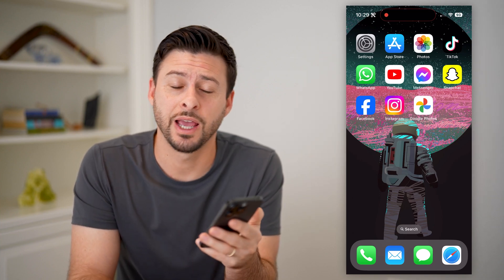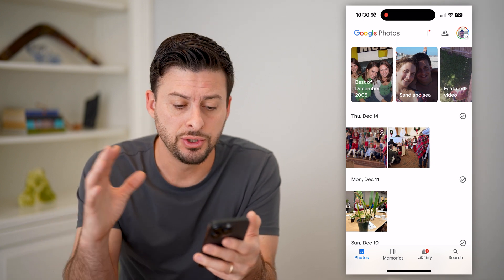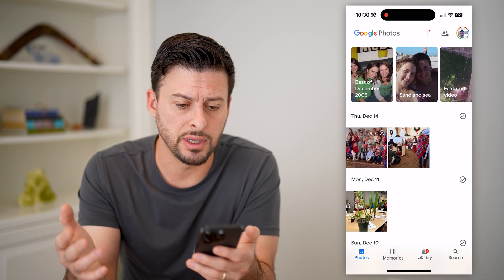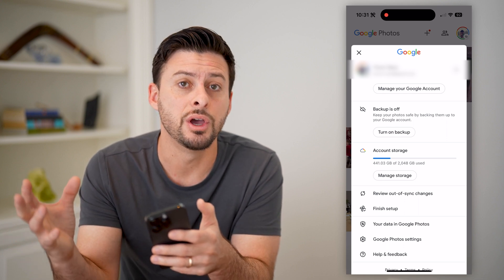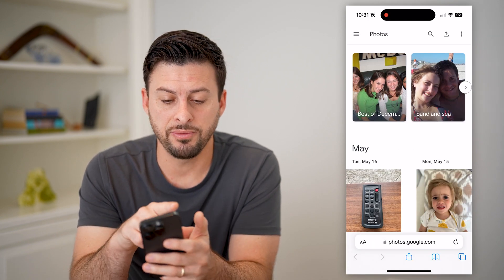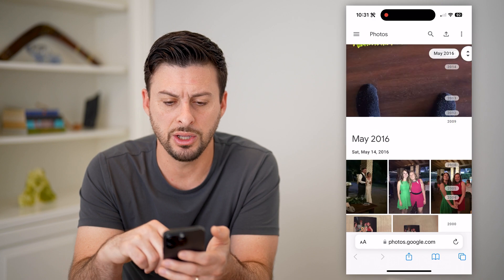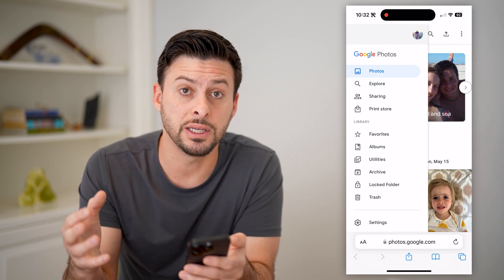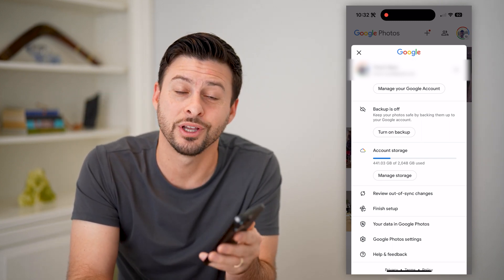How To Check Google Photos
Here's how you can check to see what photos are on your Google Photos service, download them, delete them, sync, etc.